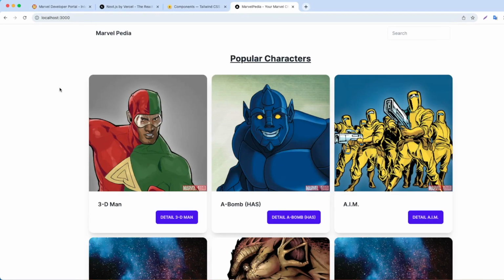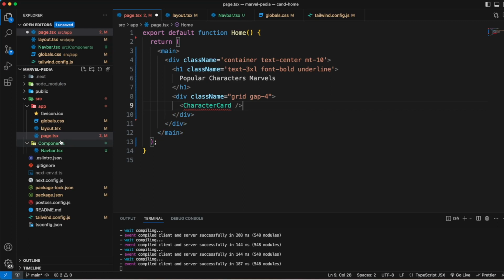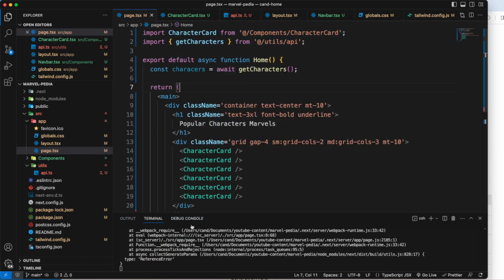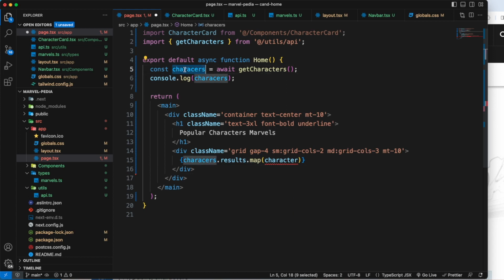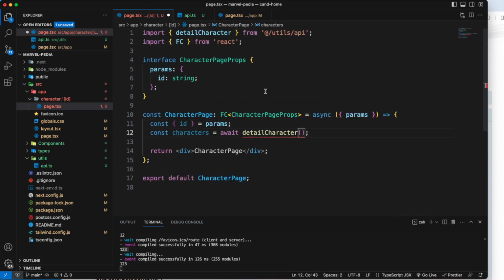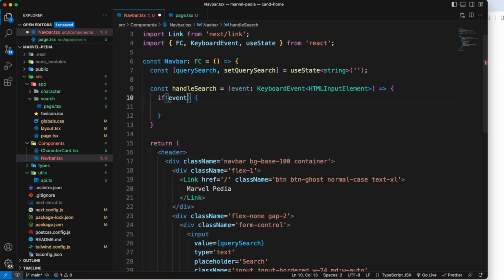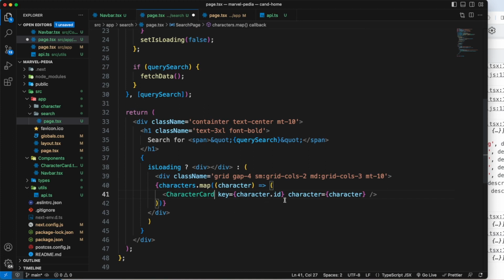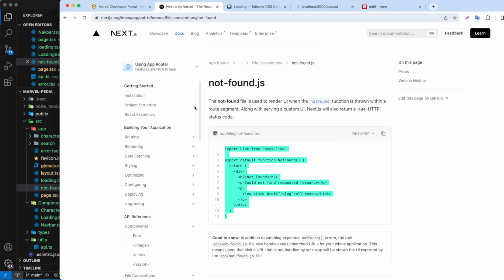Building a Marvel-Pedia App: Next.js 13 Project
Marvel Pedia is a web application built with Next.js 13 App Router and use Tailwind CSS, that allows users to explore information about Marvel characters using the Marvel API.

🚀Live:
[live link]